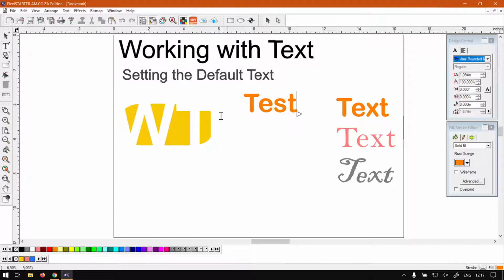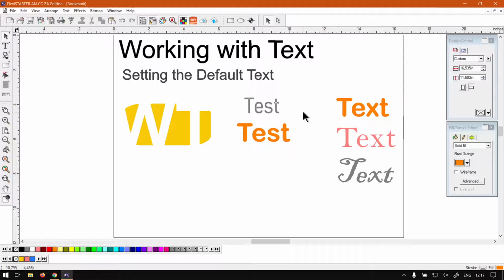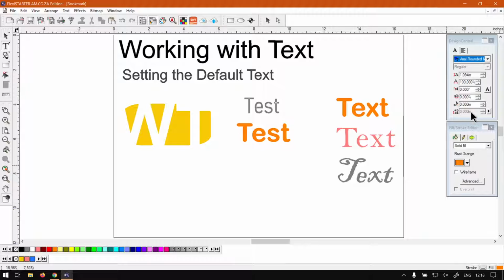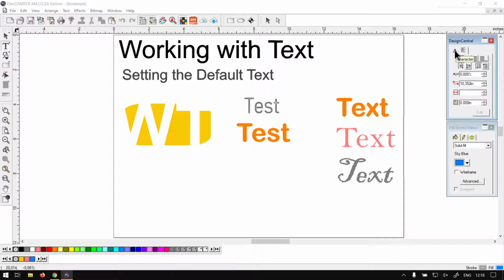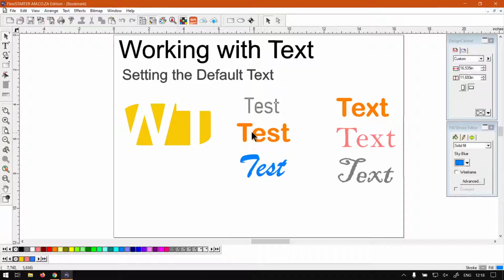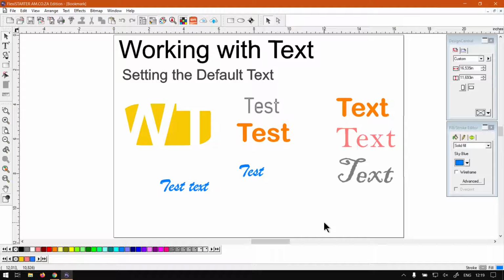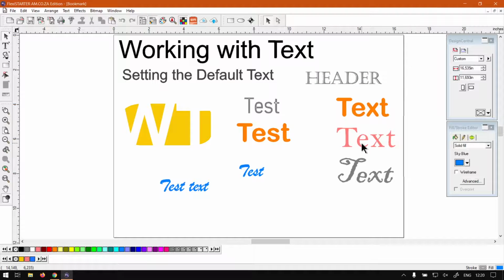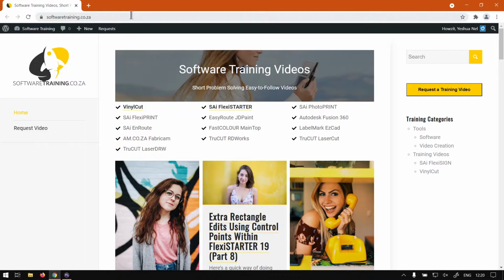SAi FlexiSTARTER 19 Setup the Default Options (Part 5) Working with Text (1st) Mini-Series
When you are working a lot with a certain text format within the design, being able to set the default text is a great time saver.

There are ways one can go about without having set what the default text looks like, but these methods will take way longer than just setting up the defaults first.

This video is part of a Mini-Series. Next video covers Horizontal & Vertical Text difference. Previous video covered Selection Block Text.